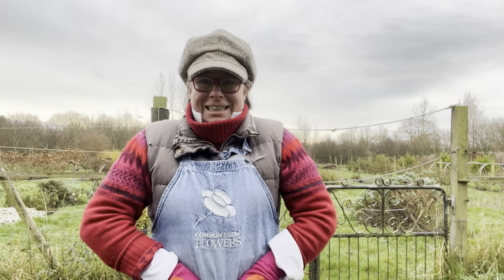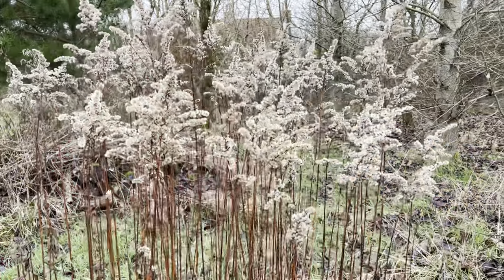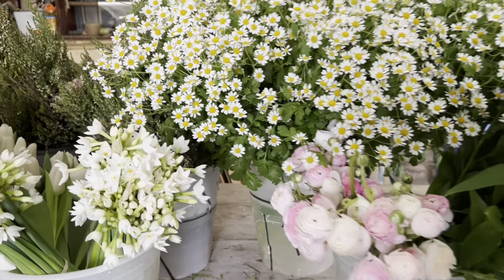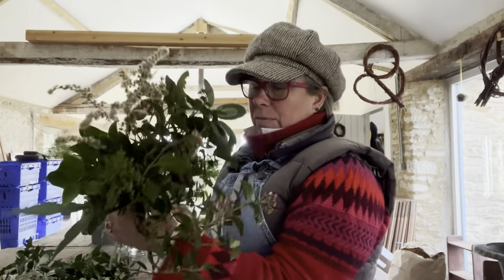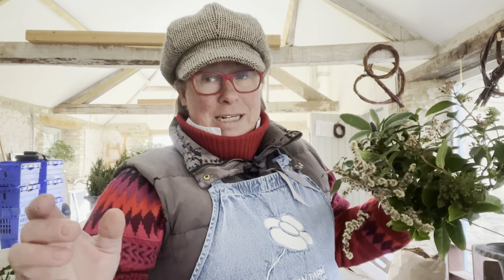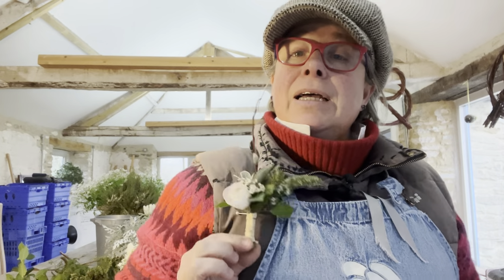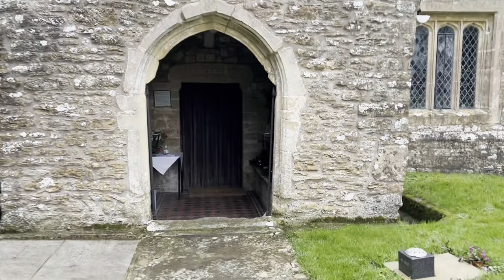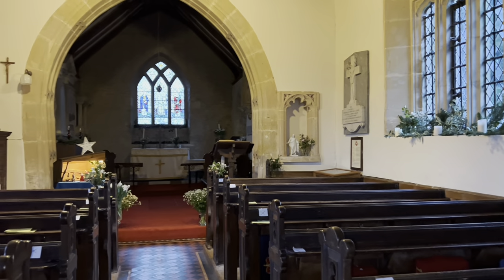Winter wedding flowers - how to - and think about the budget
DIY wedding flowers in winter? Just say yes but THINK about the process x

Flower farmer and florist Georgie Newbery takes you through the process of making a teeny tiny wedding for her friends and neighbours at her village pub in Charlton Musgrove.  With a visit to her tiny village church, St Stephen's, Charlton Musgrove, from which the Haskell brothers left in the late 1600s to find a new life in America, Georgie shows you budget, time, thought, and little extras, and how what's also happening in the village church on an every day basis, are worth considering when making flowers for a wedding.

The flowers in this clip are mostly from Cornwall and they are:

alstroemeria
paperwhite narcissi
ranunculus
tanacetum

and tulips from old Lincolnshire

The Cornish supply comes from BJ Richards just across the Tamar, and the tulips come from Smith and Munson in Lincolnshire.

The greenery is all grown and harvested at Common Farm Flowers in Somerset.

Enjoy - and be inspired - xxx and remember, if you're not commissioning a florist to help with your wedding flowers you will still have to do all the work the florist would have, and if you are a florist be reassured, because your skill and knowledge and experience are worth their weight in gold.

To buy a signed copy of my book 'Grow Your Own Wedding Flowers'
Find out about my workshops, including online workshops and demos which you can join from around the world